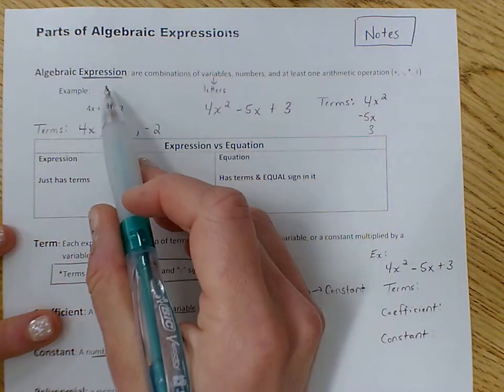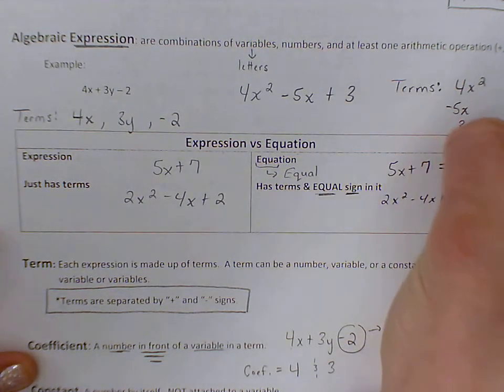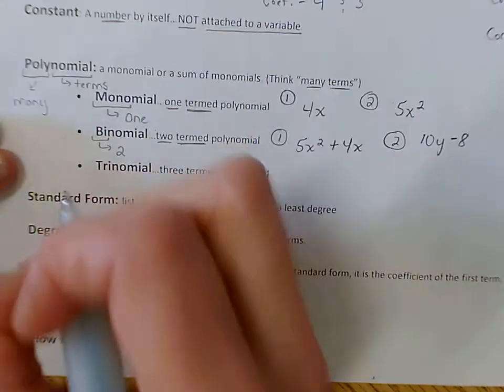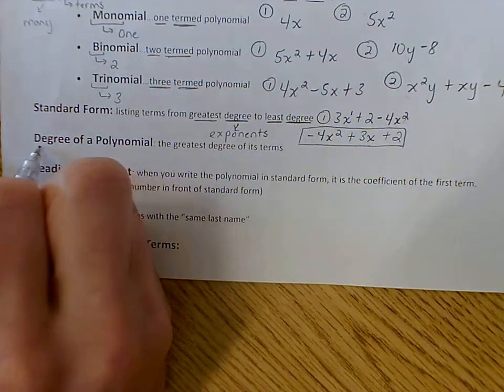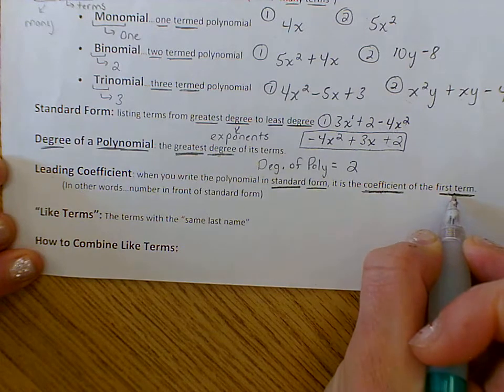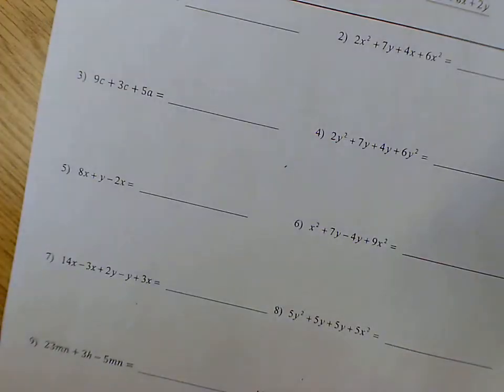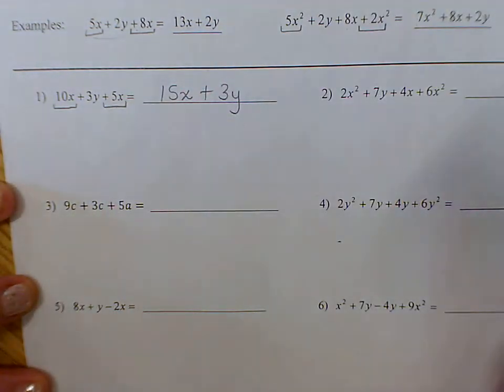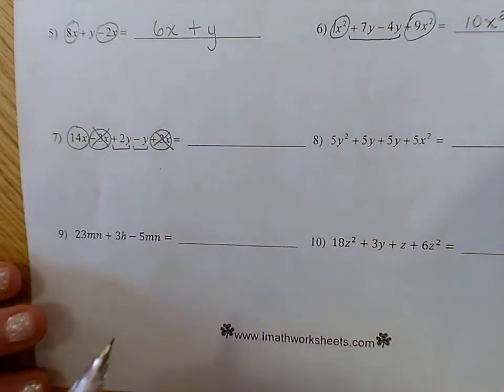Parts of Algebraic Expressions (Review) and Combining Like Terms